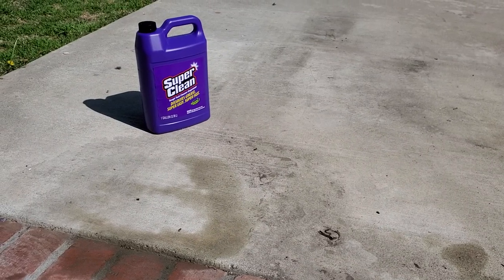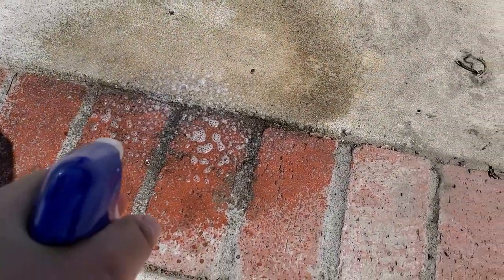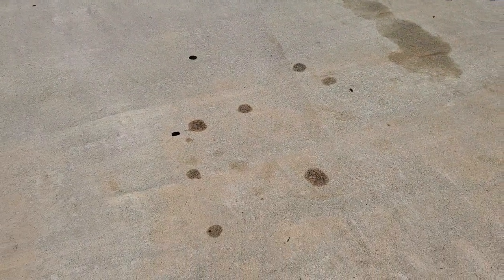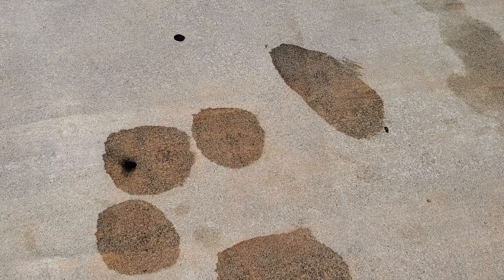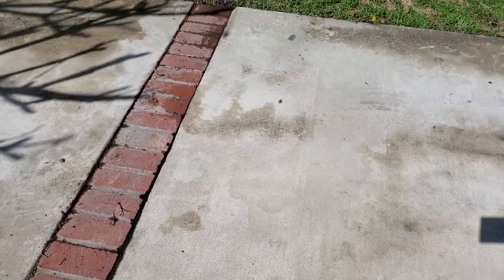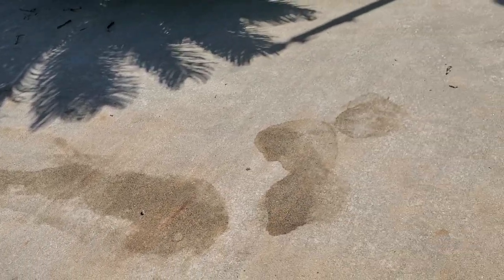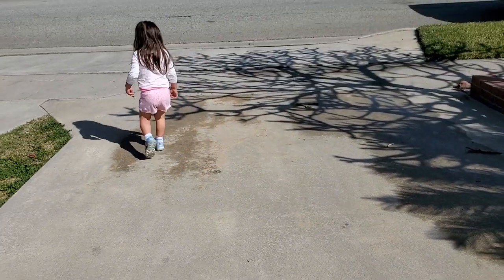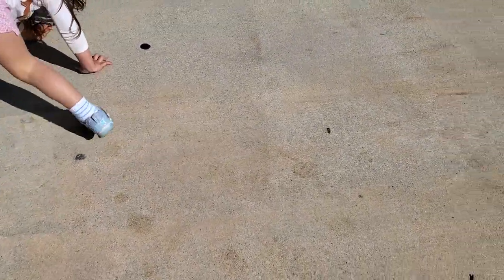Super Clean vs Oil Stains on Driveway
Who will win this match? Oil stained driveway is the perfect match vs Super Clean. I decided to try this product based on good reviews.